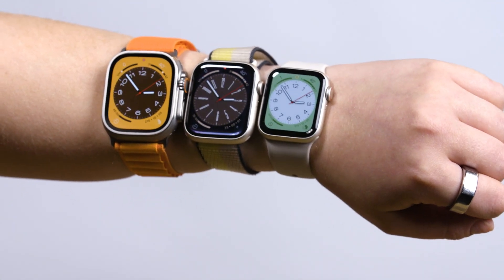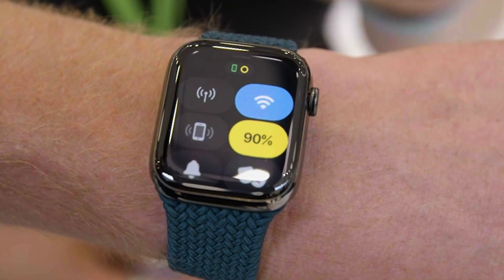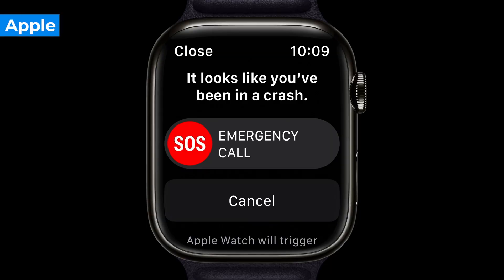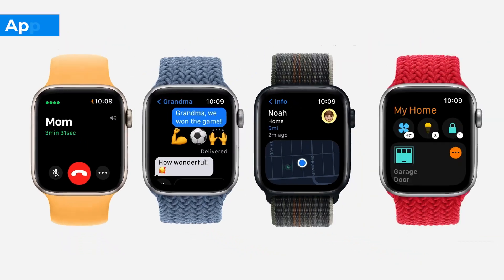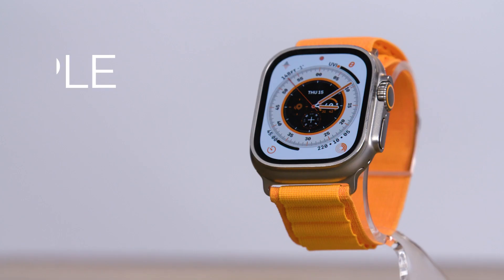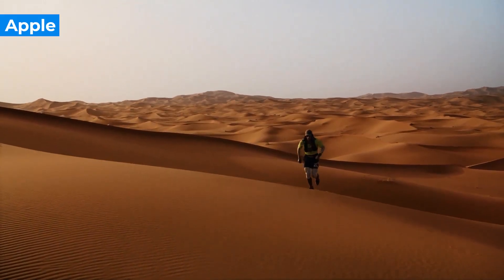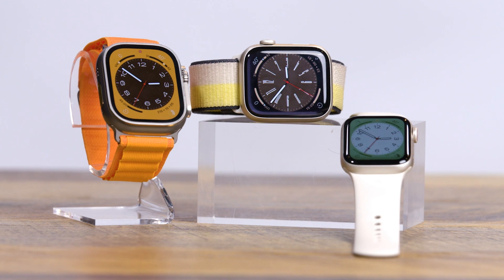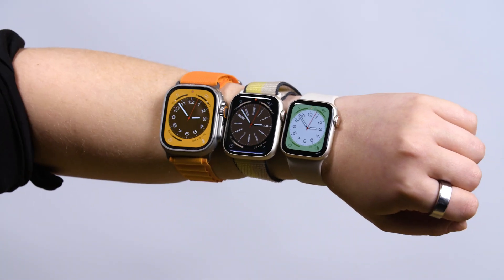Apple Watch Series 8 vs. SE vs. Ultra! Which one should you get?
In the market for a new Apple Watch, but not sure which one you should buy? Between the Apple Watch Series 8, Apple Watch SE (2022) and Apple Watch Ultra, we can help you choose the best Apple Watch for you. Here are the biggest differences, top upgrades and standout features for each